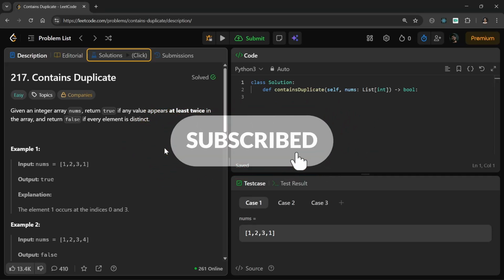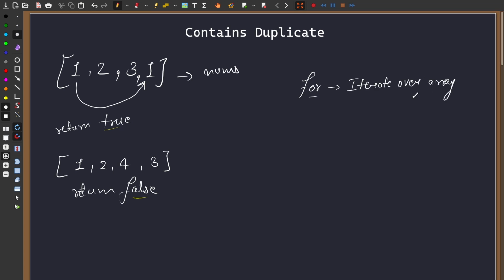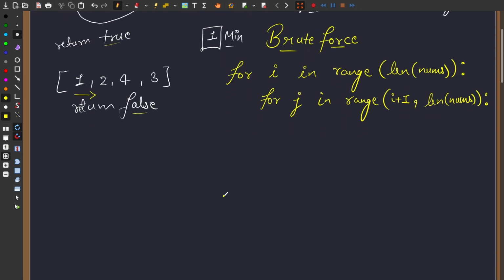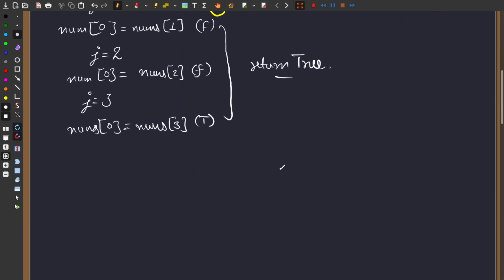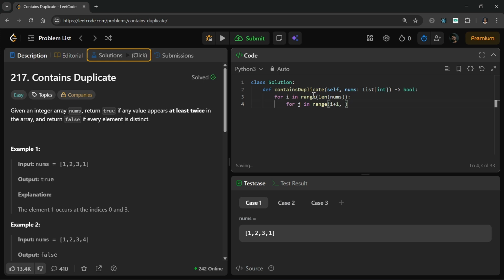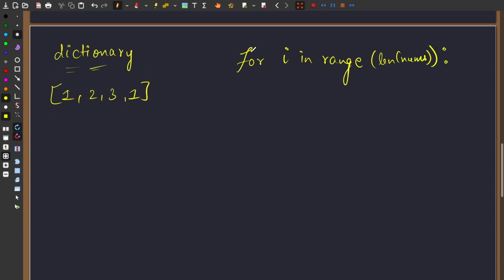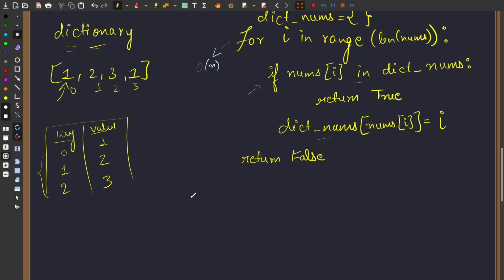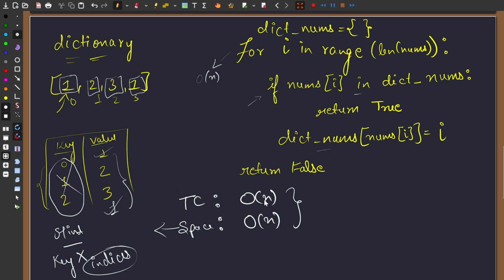Contains Duplicate Explained: Brute Force vs Hashing | LeetCode 217 | Crack DSA Interviews FAST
In this video, we solve LeetCode 217 — Contains Duplicate, comparing Brute Force and Optimal  approach side-by-side.

We go from the slow beginner-friendly solution ➝ to the FAANG-level optimal approach, breaking down:
🧠 Core intuition
🐌 Brute force method & why it fails in real interviews
⚡ Dictionary Based approach
✅ Clean implementation & dry-run walkthrough
🎯 Interview mindset & optimization thinking

No shortcuts — just clear logic, clean code, and real interviewer perspective.

⏱️ Timestamps

0:00 — Problem intro
01:51 — Brute Force Approach
11:25 — Let's Code Brute Force (TLE!)
13:30 — Optimization (Dictionary)
19:02 — Optimal solution Code explanation

📚 Key Concepts

Hashing Data Structure
Time & space complexity analysis
Pattern recognition in DSA
Optimal thinking for interviews

💡 Final Takeaway
Brute force = works but slow.
Hashing = real-world, interview-winning approach.

Hint:
“If you need to check repeats fast, think SET 📍”

Smash LIKE ✅
Comment your next LeetCode problem 💬

Let’s crack coding interviews — one question at a time 💪🔥